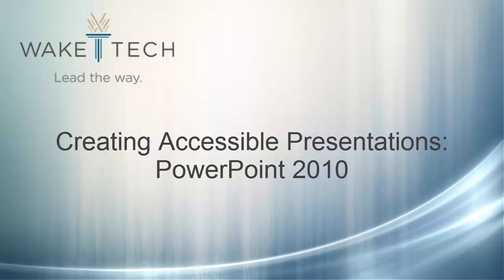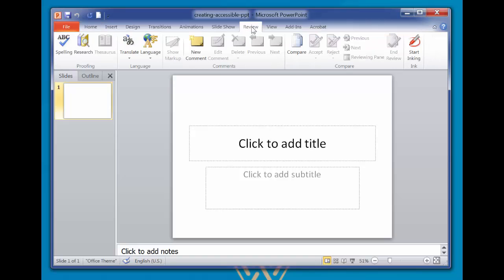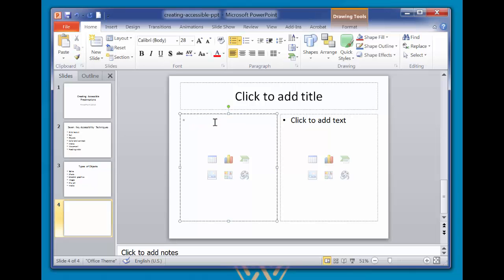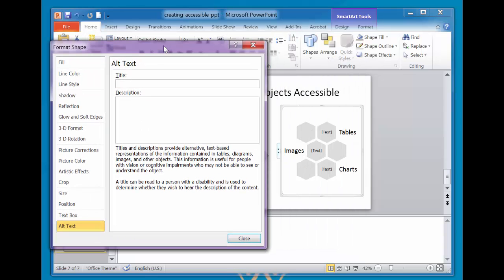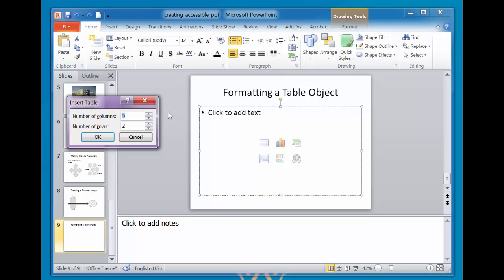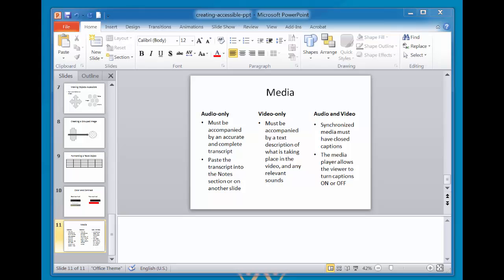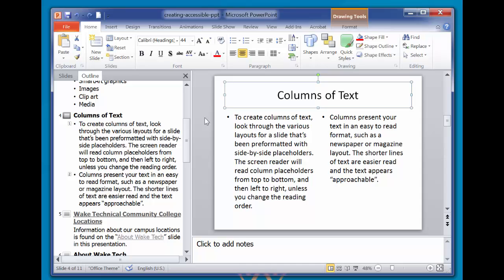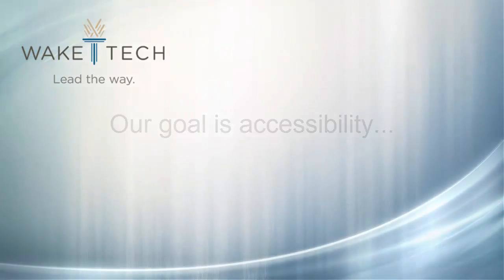Creating Accessible Presentations: PowerPoint 2010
This video reviews the requirements for creating accessible presentations in PowerPoint 2010. It reviews seven techniques specific to PowerPoint - slide layout, text, object, color, media, movement, and reading order.

Watch companion video for universal accessibility guidelines